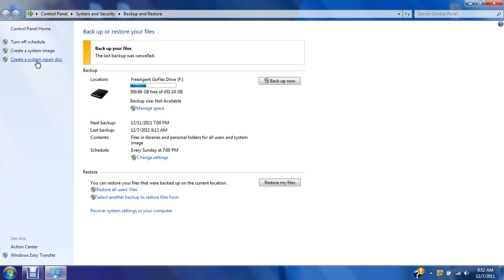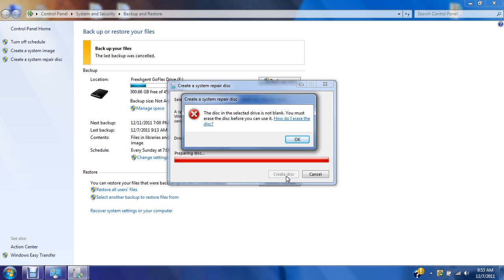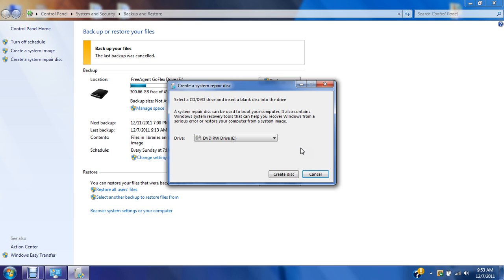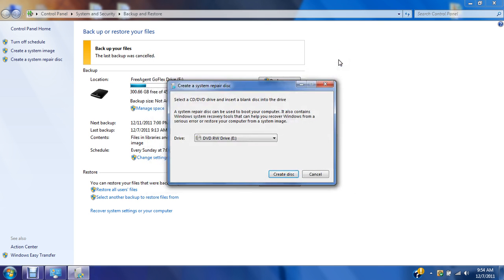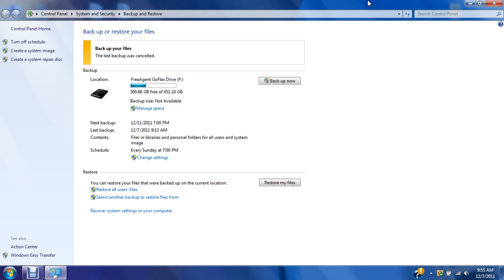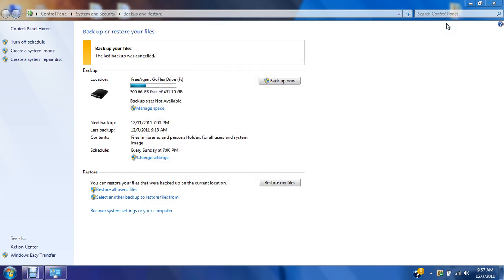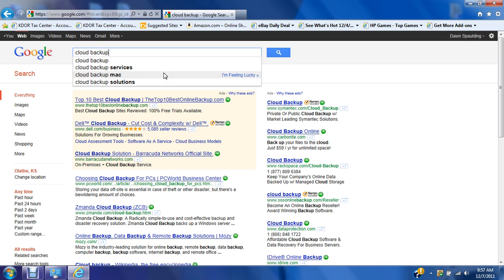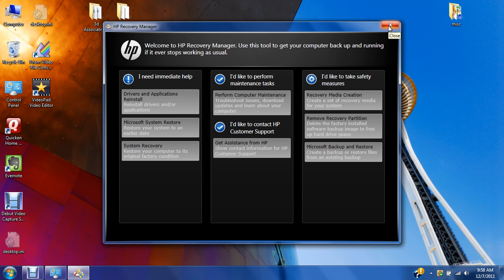System Repair Disk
This video contains steps on creating a System Repair Disk using Windows 7.  There is also discussion about the boot process and how to boot to the disk.